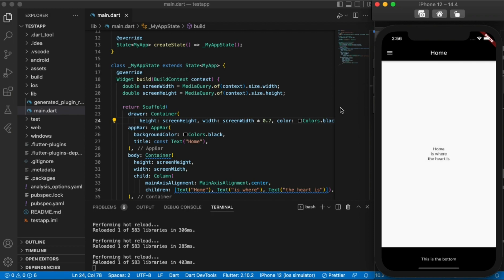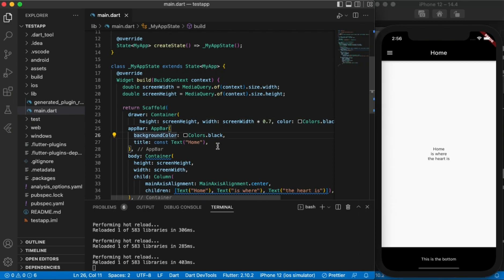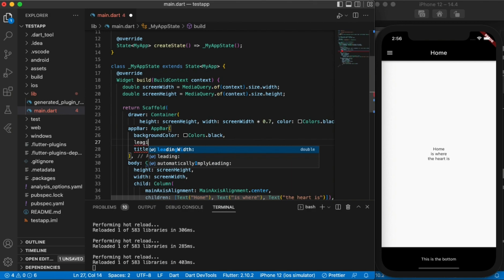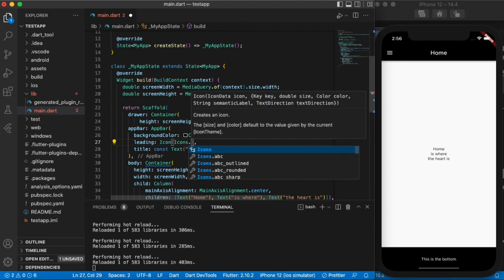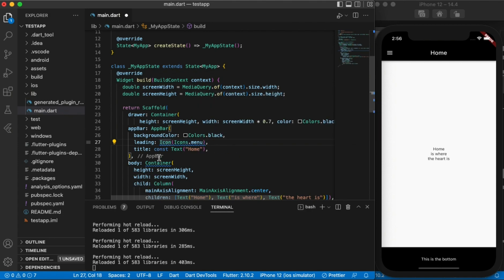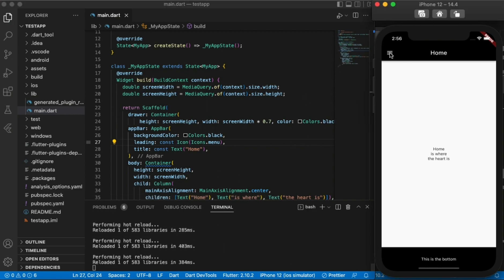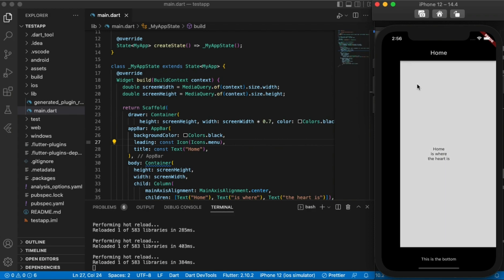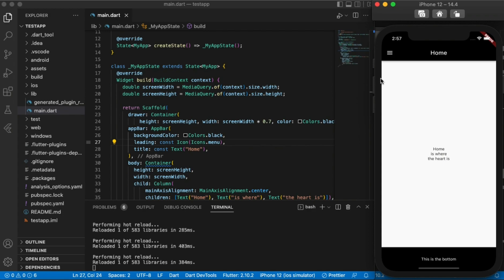Custom Drawer in Flutter - How To Make Your App Stand Out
Drawer and End Drawer in Flutter tutorial for beginners showing you how to add a Drawer and EndDrawer and giving you tips on how to design an application that users really like. This will help you as you continue on your journey to creating mobile and web based applications. The IDE used is Visual Studio Code. This Tutorial is for beginners.

Flutter is Google's portable UI toolkit for crafting beautiful, natively compiled applications for mobile, web, and desktop from a single codebase. Flutter works with existing code, is used by developers and organizations around the world, and is free and open source.

About Mufungo:
Mufungo Geeks focuses on creative content in computer programming. Main topics of consideration are Javascript, Java, C#, Python, NodeJs, React, Redux, Typescript, CSS and frameworks like React Native and Flutter. Get Started with React Native Crash Course and learn how to build an iOS and Android app with different components.